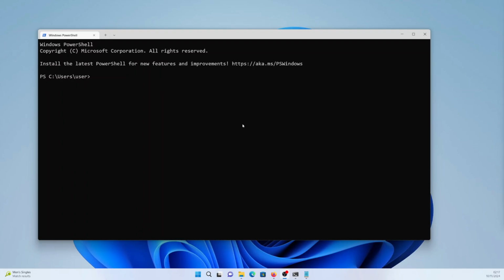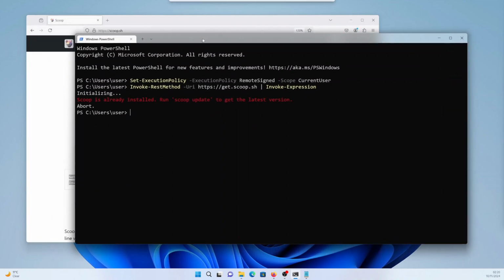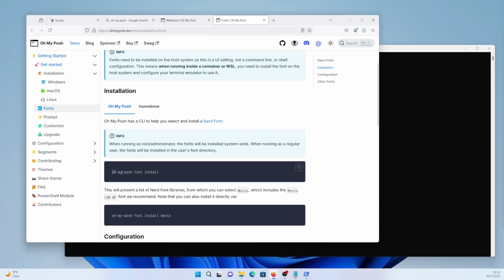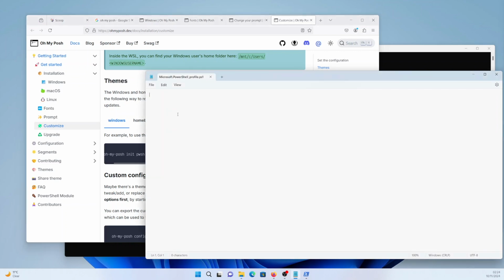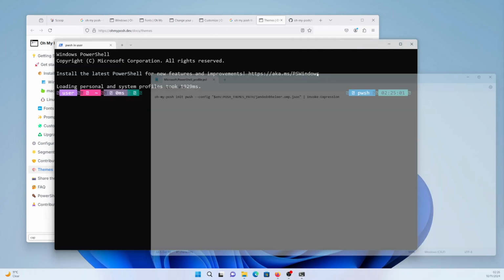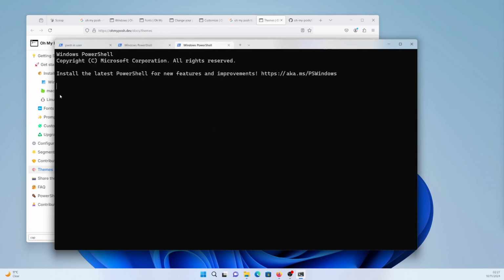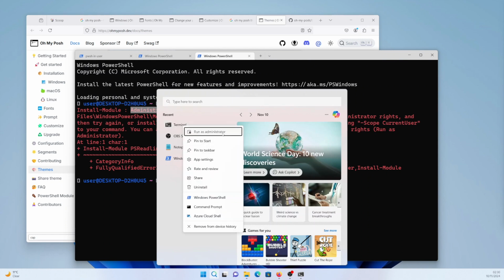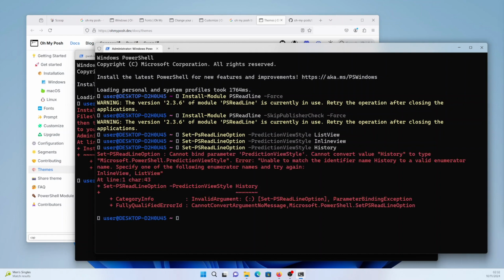Transform Your Windows Terminal: Oh My Posh + PSReadLine Auto-Complete Setup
Welcome to this step-by-step guide on how to transform your Windows Terminal with Oh My Posh and PSReadLine for a sleek, modern, and more productive command-line experience. In this video, I’ll show you how to set up Oh My Posh, a beautiful prompt theme engine, and enable PSReadLine's powerful auto-complete and prediction features in PowerShell. With Oh My Posh, you’ll get stunning terminal themes and useful Git and system status indicators, while PSReadLine will help you type faster with smart suggestions and improved command history.Follow along as I demonstrate how to:- Install and configure Oh My Posh for a visually appealing terminal.- Set up PSReadLine to enable auto-completion and prediction features.- Customize your terminal font, theme, and other preferences for a streamlined workflow.By the end of this tutorial, you’ll have a beautiful, functional Windows Terminal that not only looks great but also boosts your productivity.